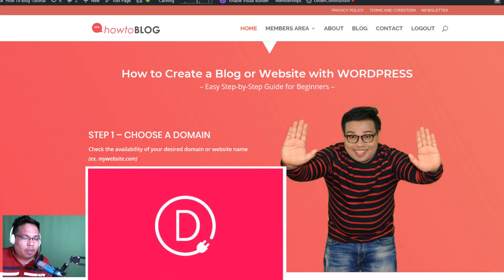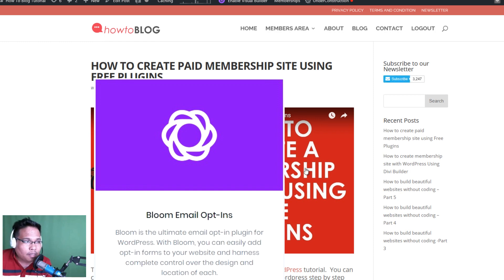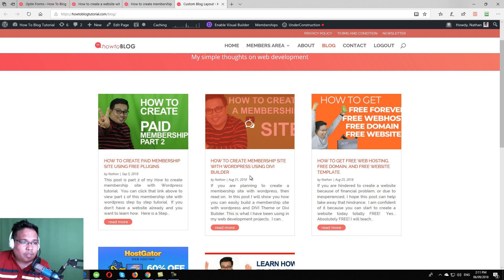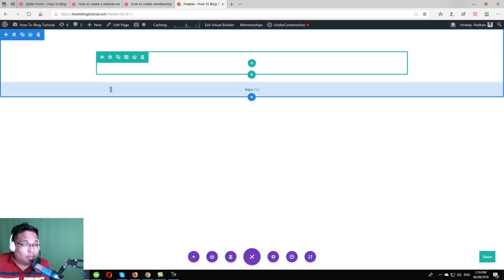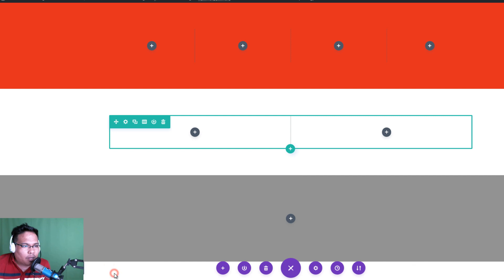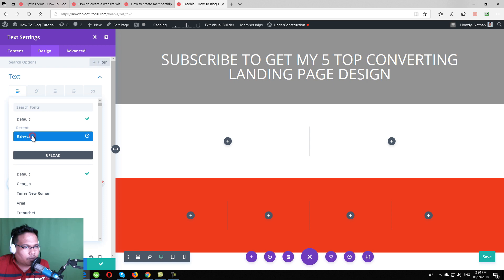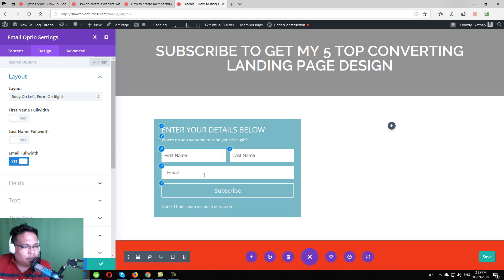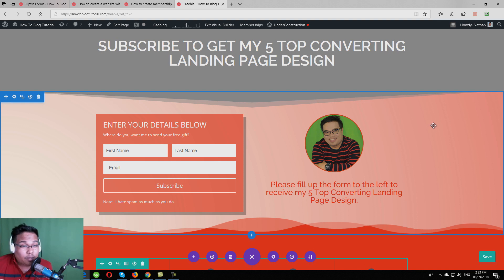My Favorite Drag and Drop Website Builder - Responsive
This is one of my preferred Wordpress Themes for Blog, Portfolio, ecommerce, photography that is also very mobile Responsive.

If you are a Web Developer, Blogger, Online Business owner - You will really find this theme useful.  It will save tons of your time and will help you succeed faster because you can virtually create the design you want for your website.

New to Wordpress or Web Development?  No, worries, Here is a step-by-step guide on how to create website using Wordpress this is very newbie friendly.

Wanna get your hands on the best premium wordpress theme?

Are you interested in Web Development, making money blogging and freelancing and marketing?

I will send to your inbox guides and valuable stuffs that are easy to follow and friendly to newbies.

DID YOU FIND THIS POST HELPFUL AND INFORMATIVE?  I love to hear from you.